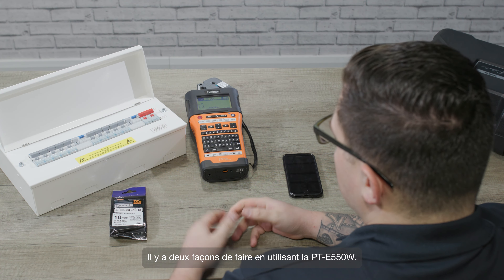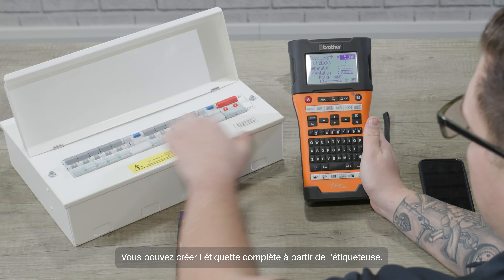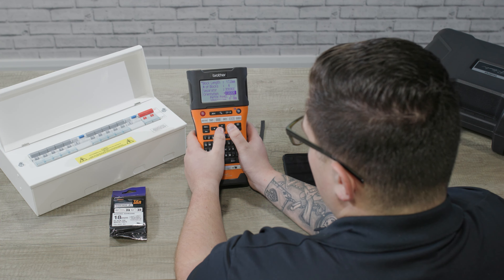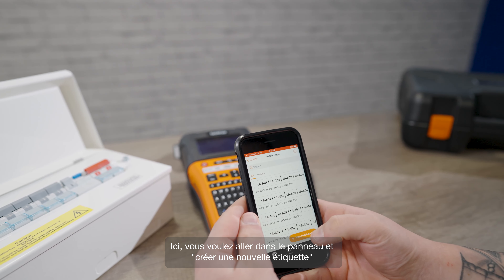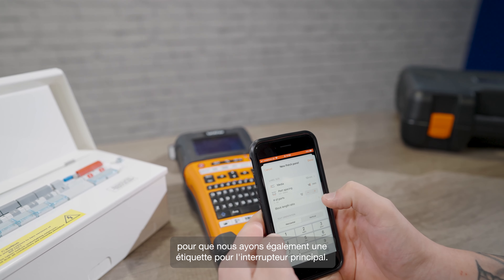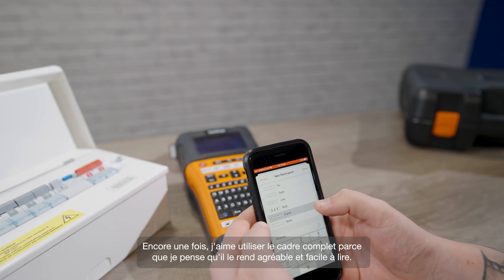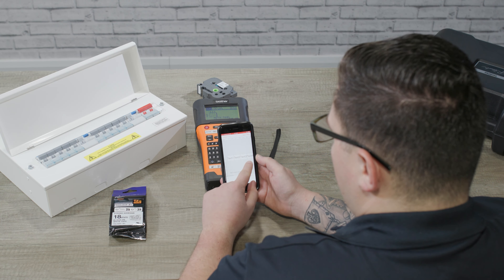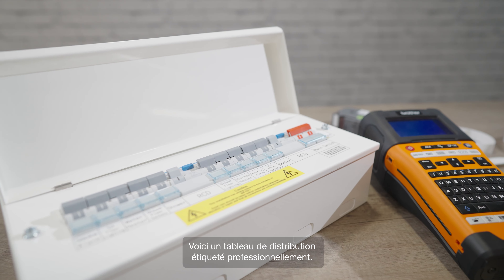Comment étiqueter un tableau électrique avec l'imprimante d'étiquettes PT-E550W de Brother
Avec ce tutoriel détaillé, apprenez étape par étape comment étiqueter un tableau électrique de manière professionnelle en utilisant le PT-E550WVP de Brother. L'étiquetage précis des composants électriques est crucial pour assurer la sécurité et la facilité de maintenance.